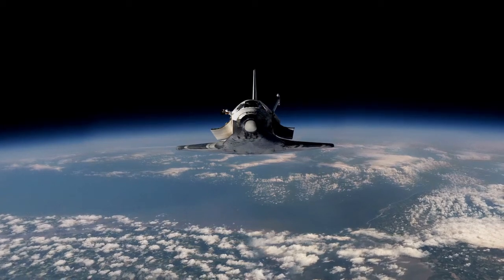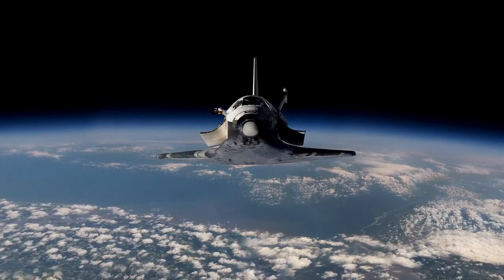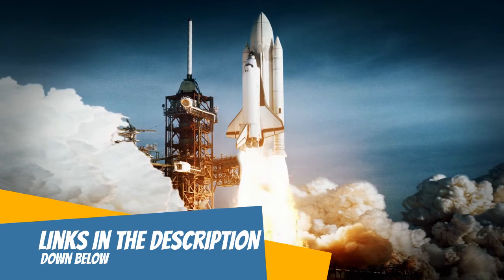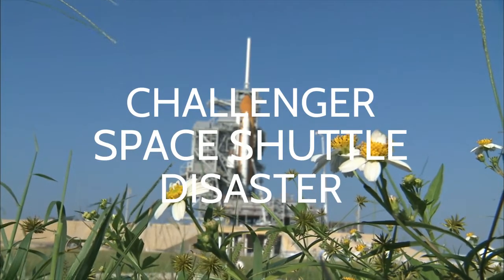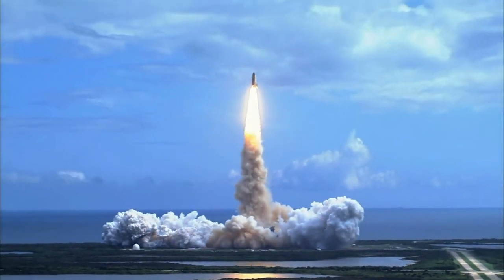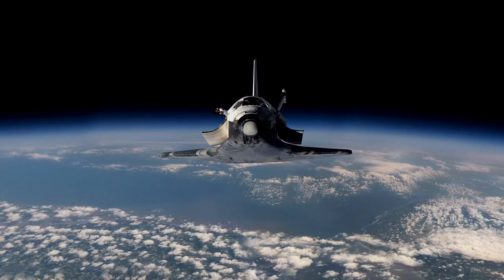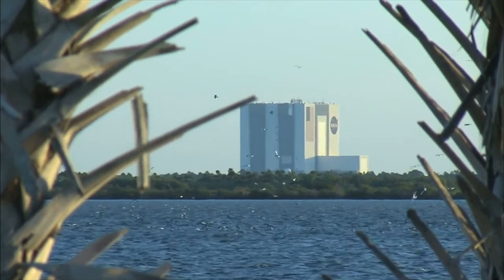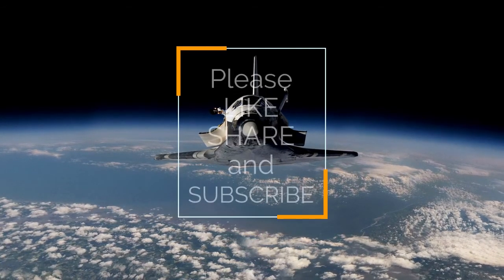Why the Space Shuttle had to be Retired?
In today's video we will answer why the Space Shuttle had to be retired? It really helps us a lot, and get's us motivated for the Next.